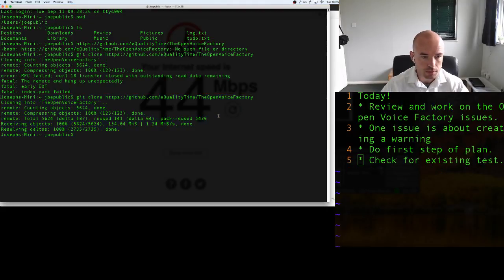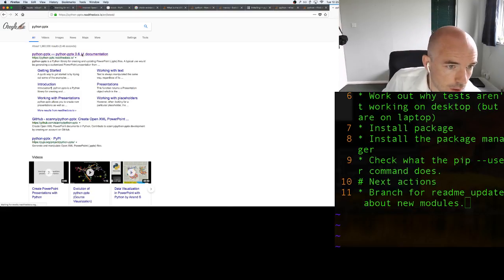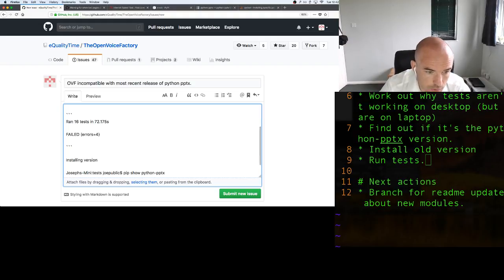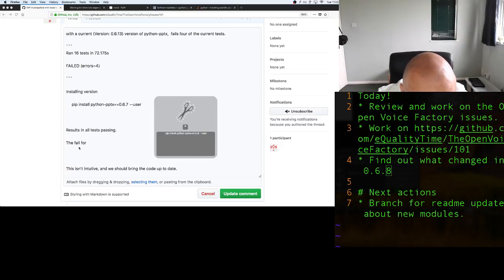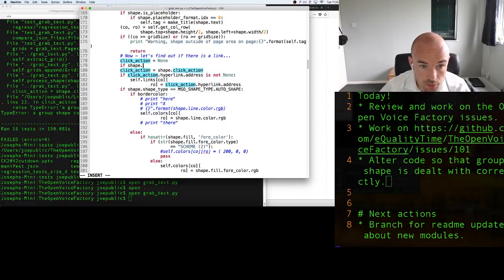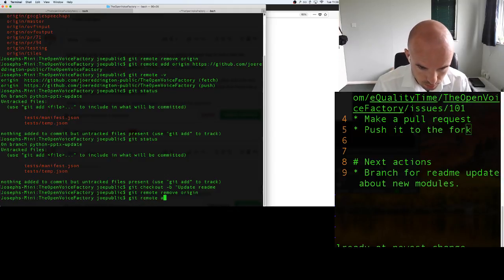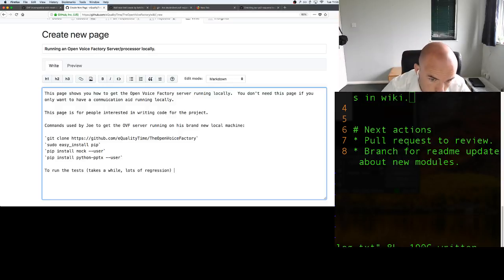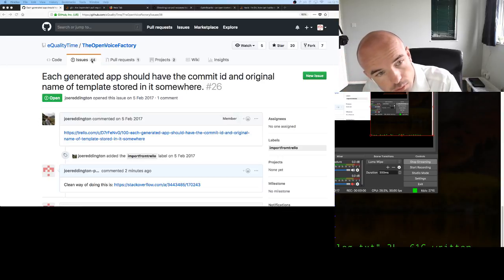What does the Chief Operating Officer of a small charity do?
eQuality Time is a small charity running technology based projects.  We're big on transparency and so we try and make as much of our work as public as possible.  This is a slice of our COO's day.